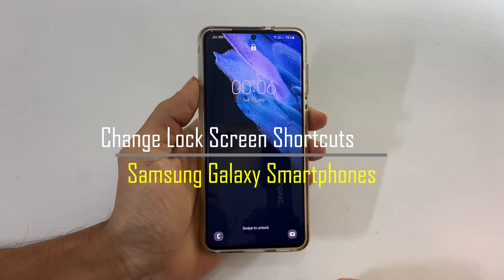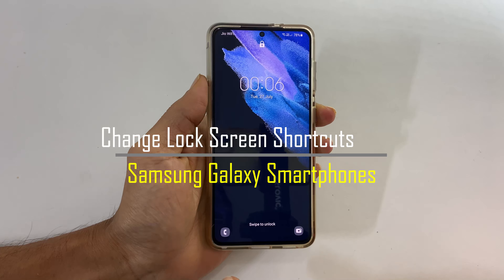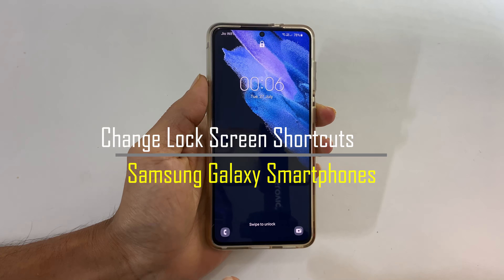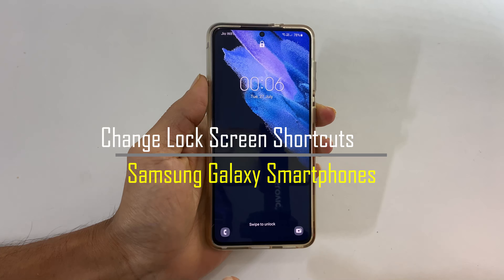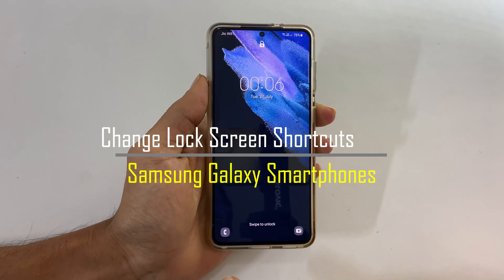How to change lock screen shortcut on Samsung Galaxy S21, Note 20, A52, A32, A22 etc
In this quick video, I will show you how to change lock screen shortcut on Samsung Galaxy S21, Note 20, A52, A32, A22, M32, M11 etc.